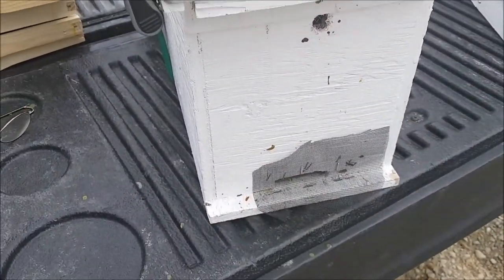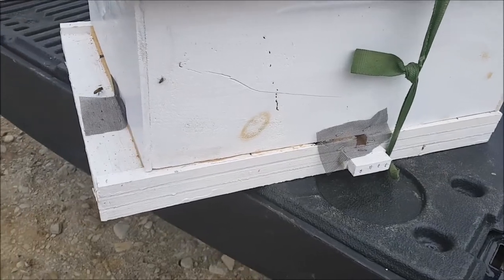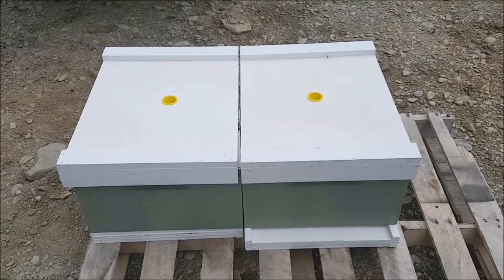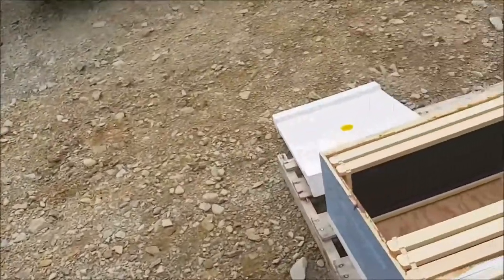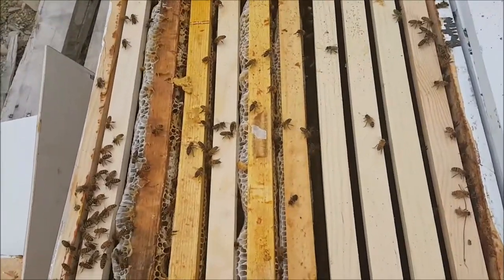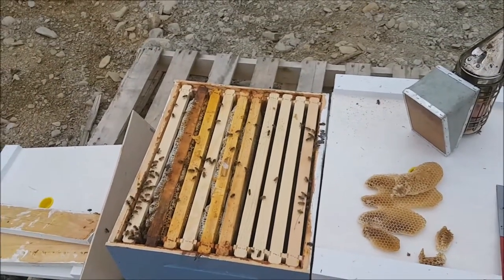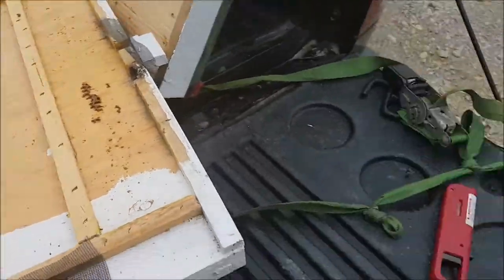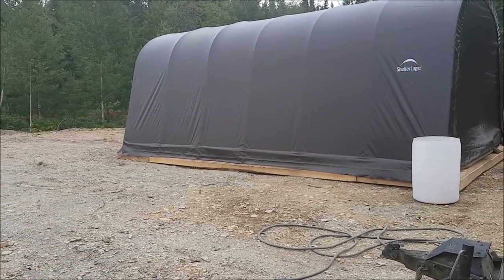TRANSFERING FROM MATTNG NUC TO A HIVE